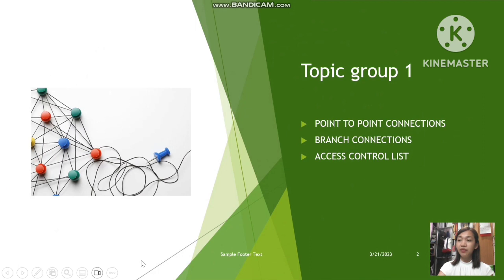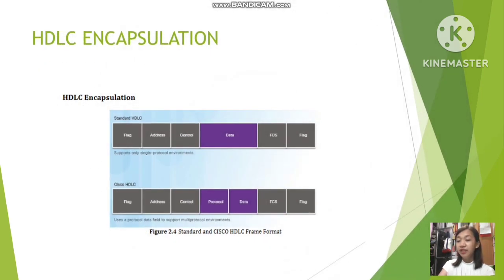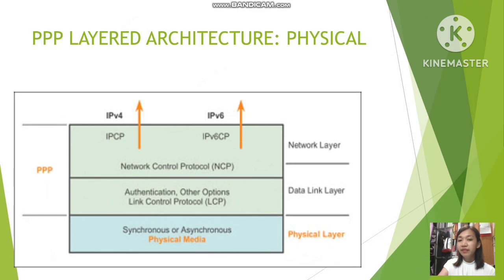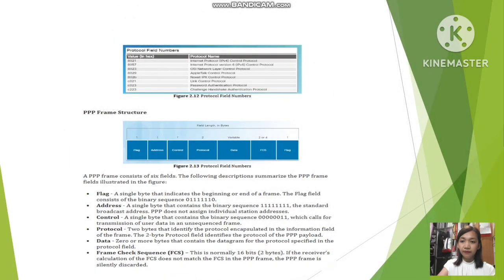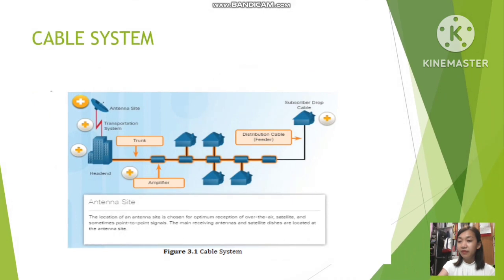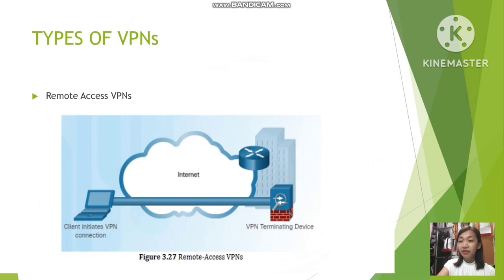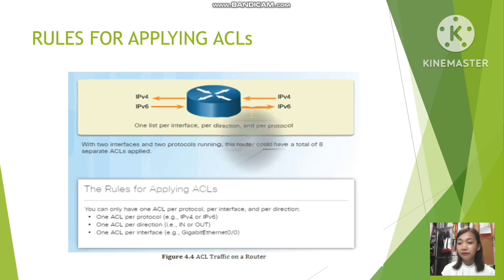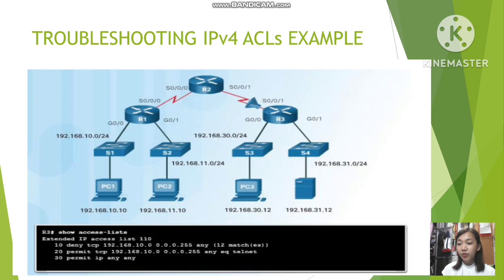March 21, 2023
Course Project in Data Communication and Networking 4